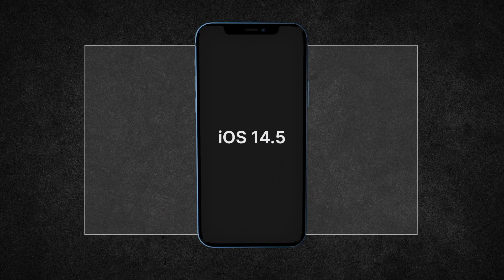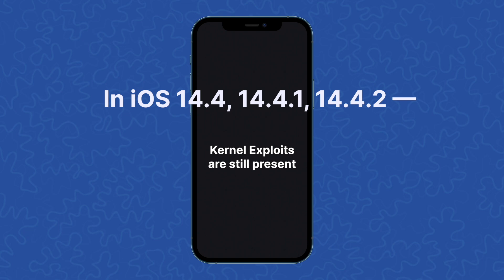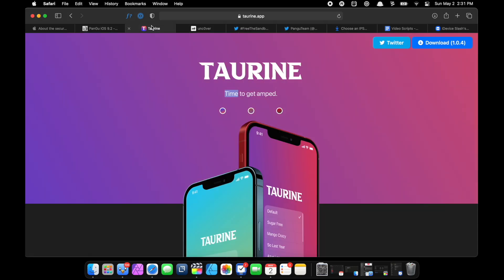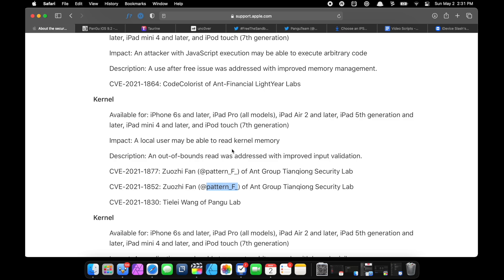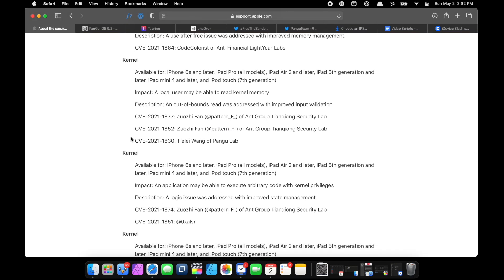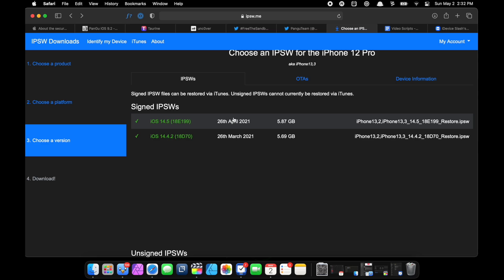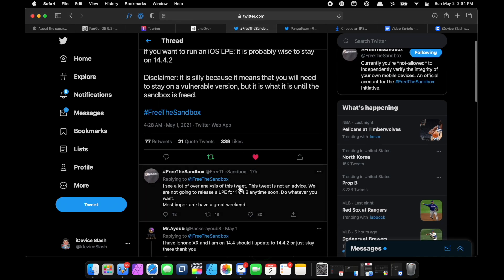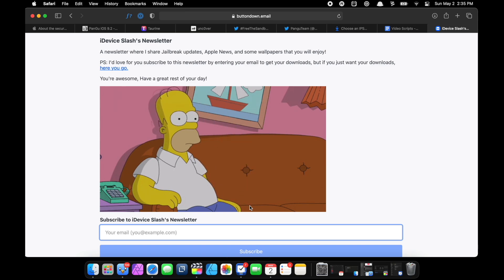iOS 14.4.2 / 14.4.1 / 14.4 Unc0ver Jailbreak BIG NEWS! (Exploit Might Release)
✨ You can use PassFab Activation Unlocker to remove activation lock & turn off Find My without Apple ID password on iPhone, iPad or iPod touch

iOS 14.4.2 / 14.4.1 / 14.4 Unc0ver Jailbreak BIG NEWS! Exploit Releasing Soon! In today's video, We have great news! iPhones like iPhone 11, iPhone 12, iPhone XS, XR, XS Max, and so on, Jailbreak News! but also for the rest with older devices. A brand new Jailbreak vulnerability was announced to be released in the near future for iOS 14.4.2, iOS 14.4.1, and iOS 14.4 which is compatible with all devices including A12, A13, and A14. With a bit of luck, we might be able to use this new LPE vulnerability to update Unc0ver and Taurine Jailbreak.

So if you're interested in jailbreak your iOS 14.2.1, iOS 14.4.1, or iOS 14.4 devices with Unc0ver or Taurine as soon as possible, it's best to avoid updating to iOS 14.5. FreeTheSandbox movement has announced the new bug on Twitter and they said we should stay on iOS 14.4.2 or lower if we're interested in it. As such, it's best to disable updates and stay away from iOS 14.5 if you wanna jailbreak soon. The bug has apparently been patched in iOS 14.5 so it doesn't work there (yea i copied this from ge0sn0w's vid but who cares)